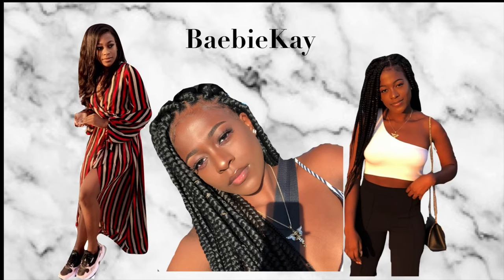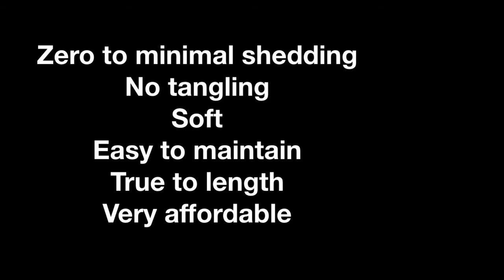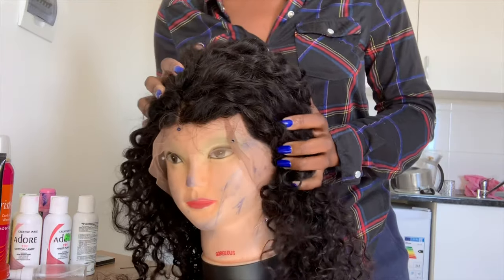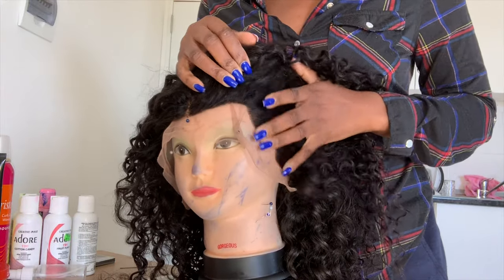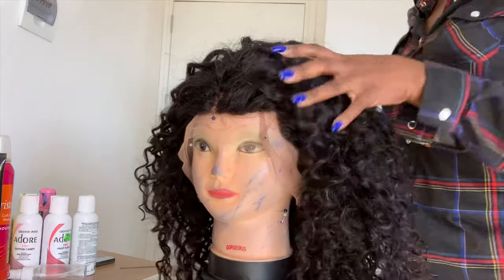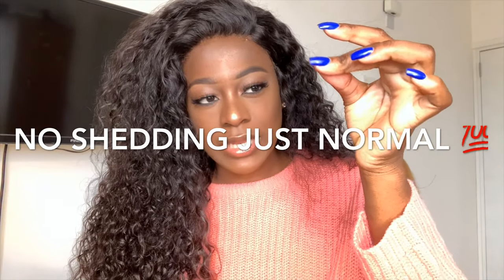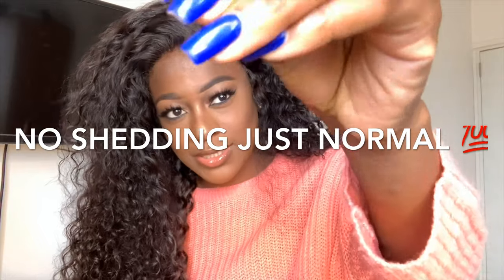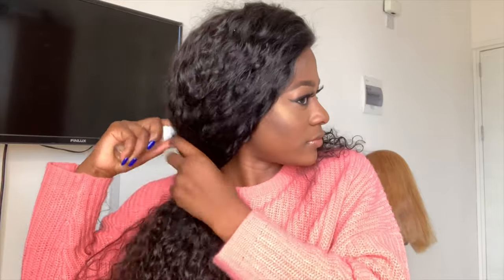BEST 26" WATER WAVE CURLY HAIR WIG ON ALIEXPRESS: MISS CARA HAIR REVIEW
The best aliexpress long waterwave hair review ft miss cara hair review

Peruvian Water Wave Bundles With Frontal
Aliexperss Hair Store